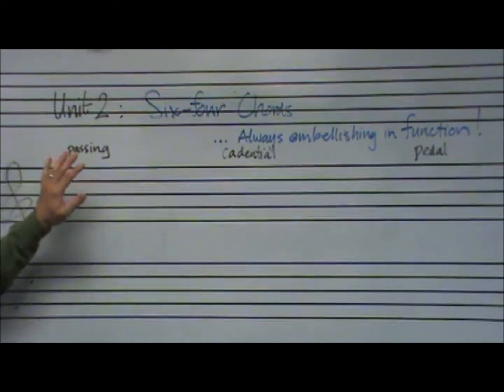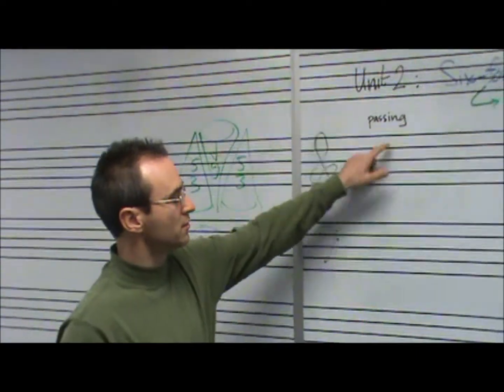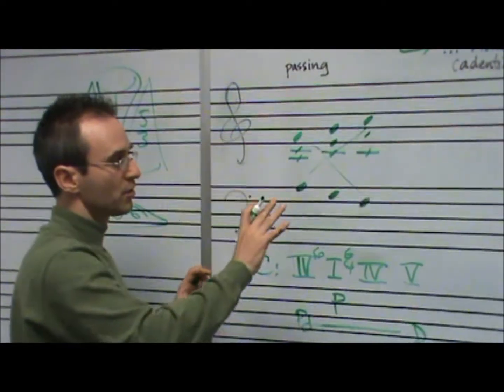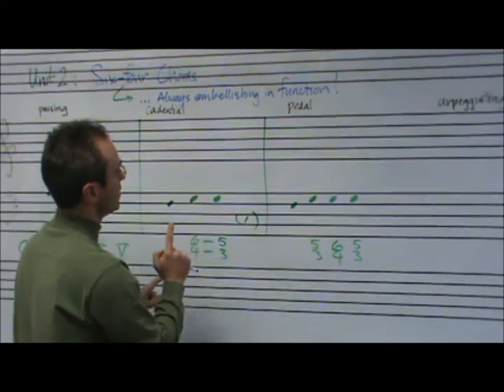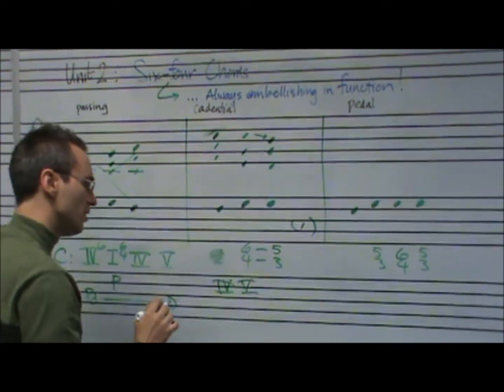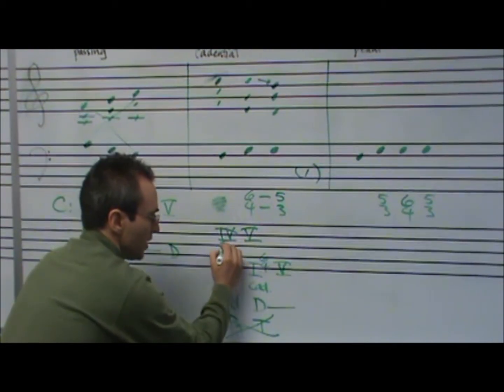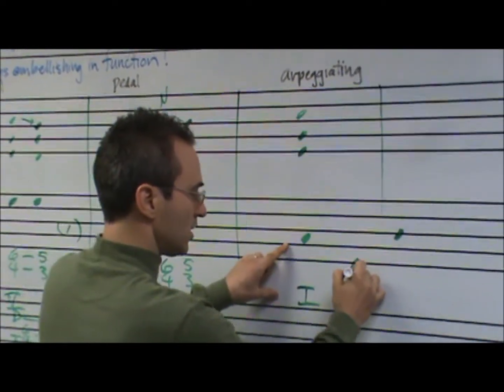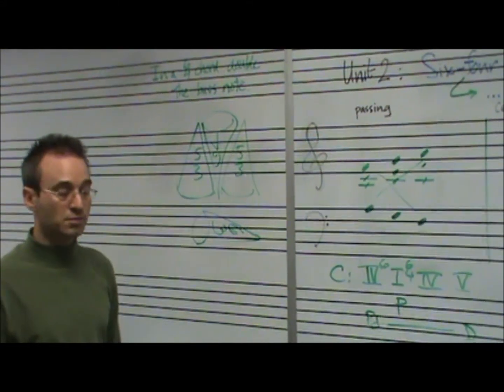Six-Four Chords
In this music theory tutorial, Austin Patty presents the four main types of six-four chords.